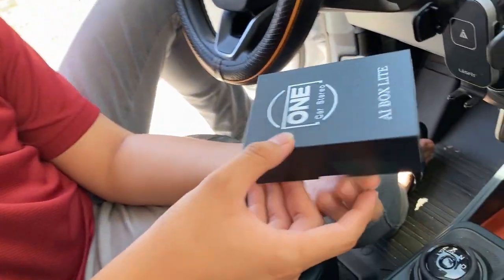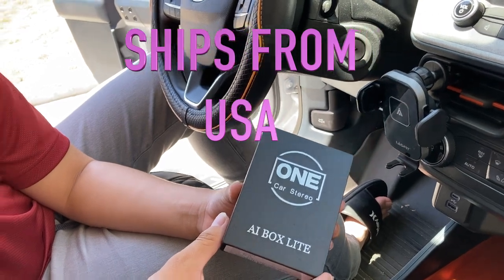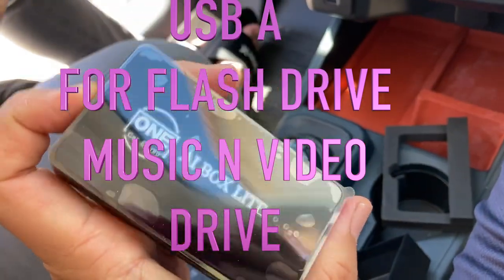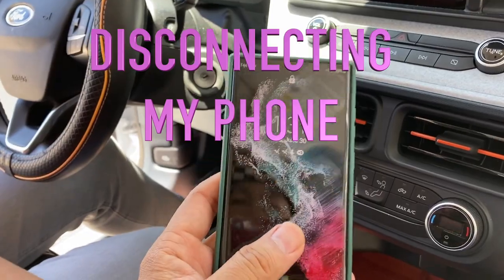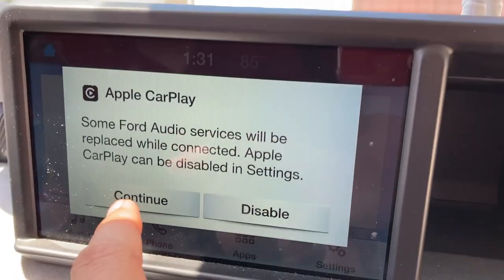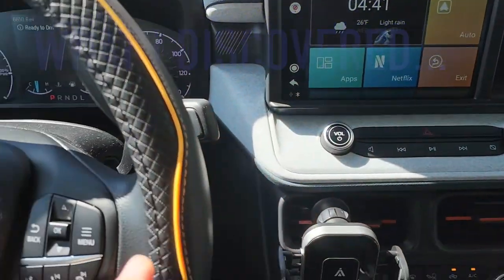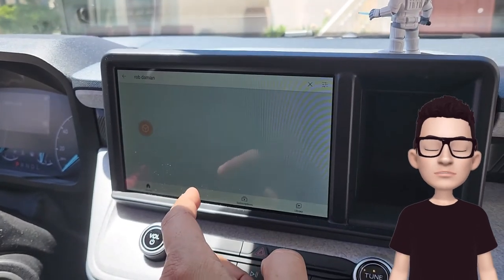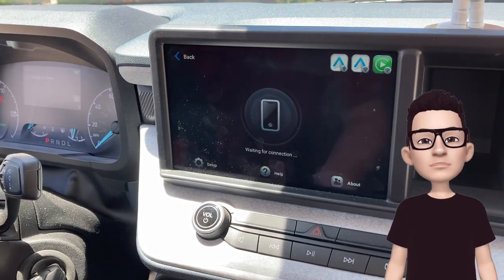2022 Ford Maverick Wired Apple Carplay / Android Auto to Wireless plus get YouTube and Netflix !!!